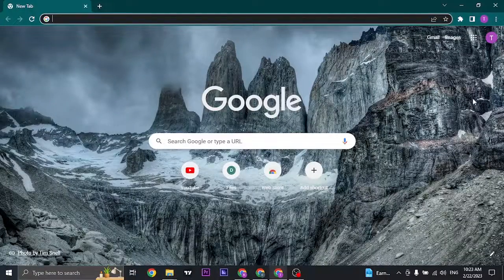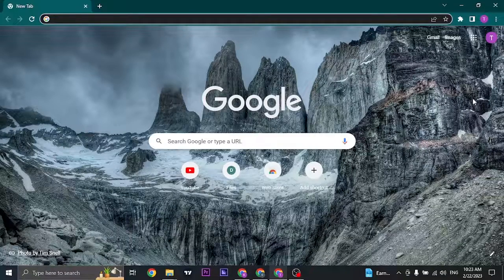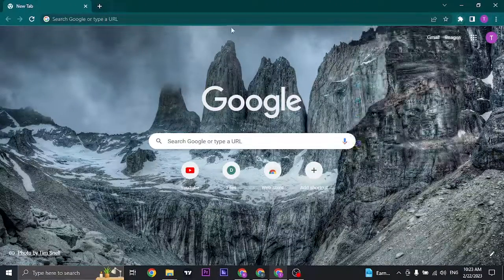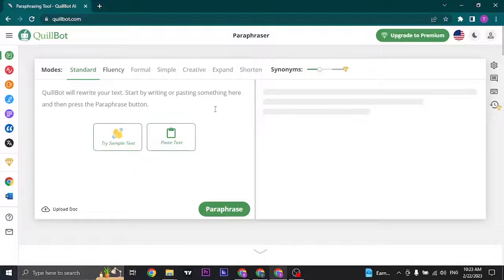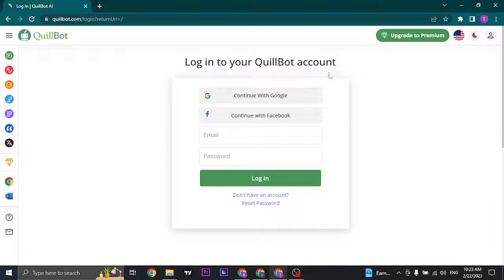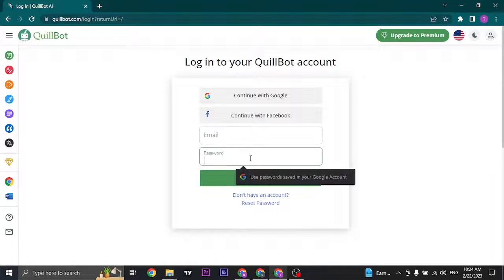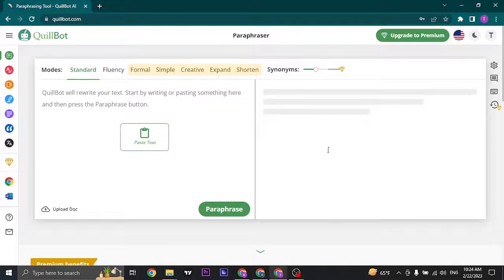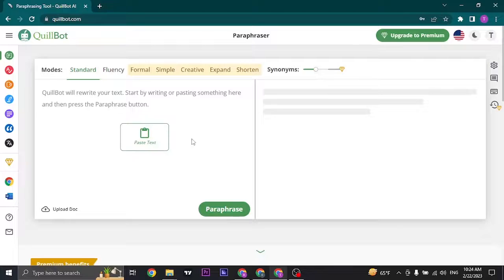How To Login Quillbot Account (2023) | Quillbot Login Sign In (Full Tutorial)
Learn how to join the quillBot community. How to login and start creating content today.

Quillbot is a powerful tool for paraphrasing and improving your writing Do you wish to paraphrase your text and create a new content? Confused about how to   ? We'll be showing you how to login to your Quillbot account. Whether you're a seasoned writer or just starting out. In this video, I'll be sharing a step-by-step tutorial on how to access your Quillbot account quickly and easily.
We'll cover everything from navigating the login page to resetting your password if you forget it. So if you're ready to start using Quillbot to take your writing to the next level, then this video is for you!